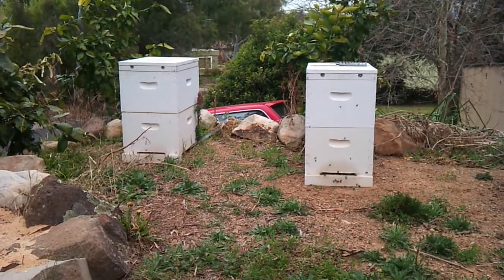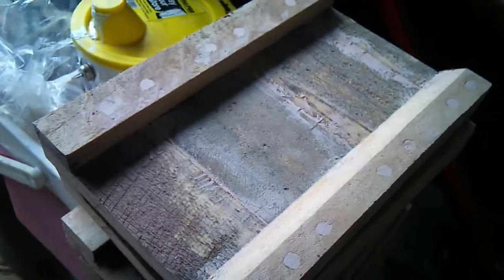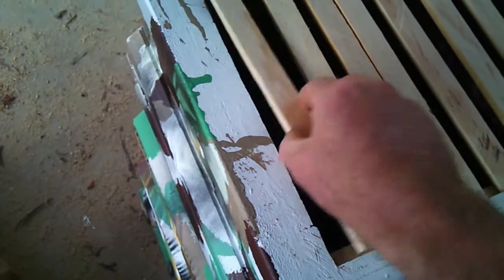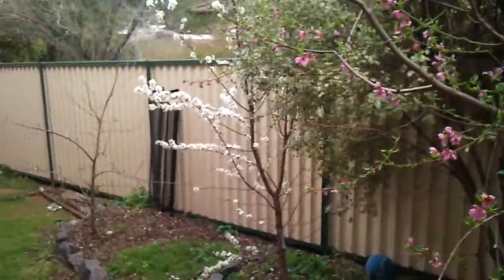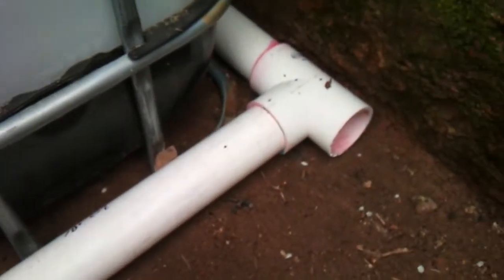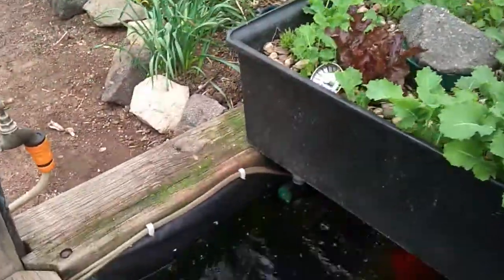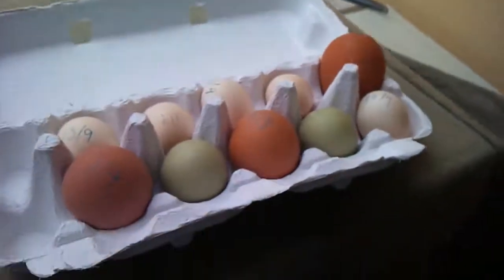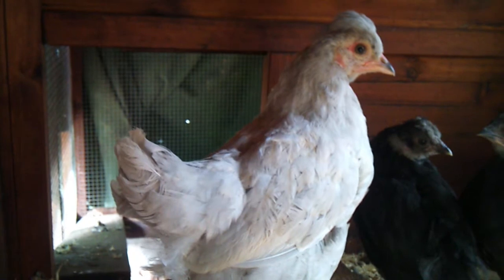Aquaponics (using Condy's Crystals), chooks & DIY warre hive, Spring '12.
2 weeks into Spring here in Canberra. Showing off the home-made Warre style bee hive with camo paint job. Araucana chicken finally thinks its we are good enough to lay green eggs for us :) Problems with over stocked aquaponics with the next expansion phase progressing too slowly ... fungus on silver perch causing deaths and the treatment using "Condy's Crystals" (potassium permanganate) working really, really well.